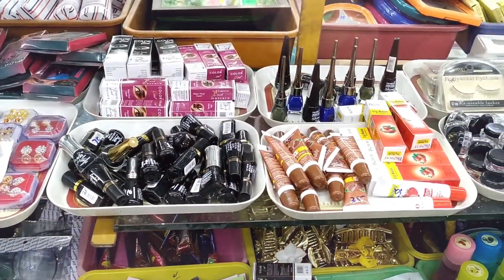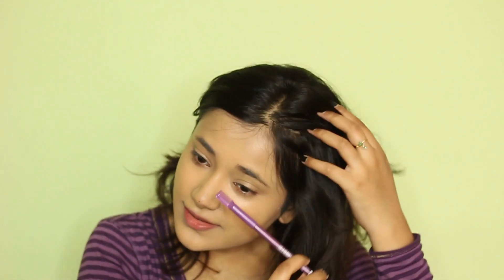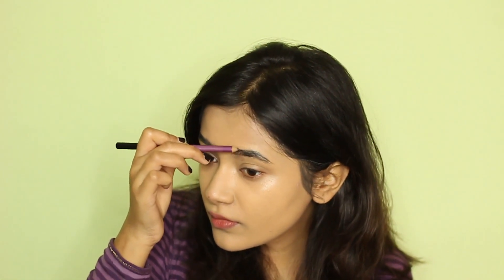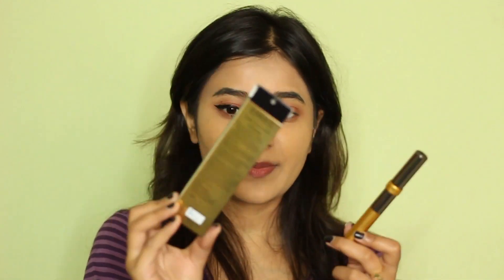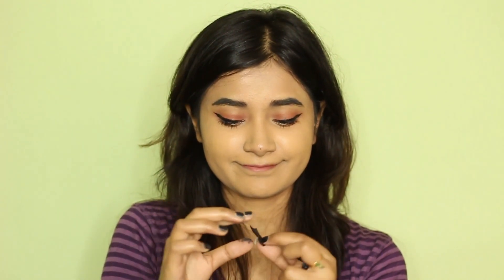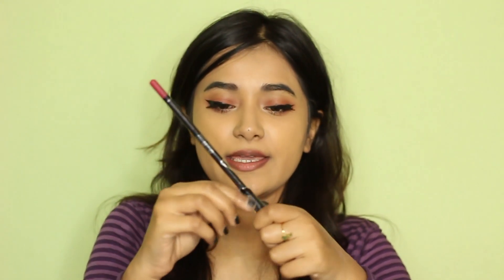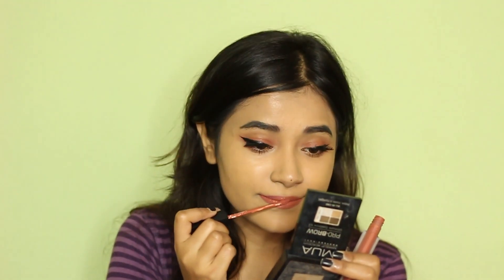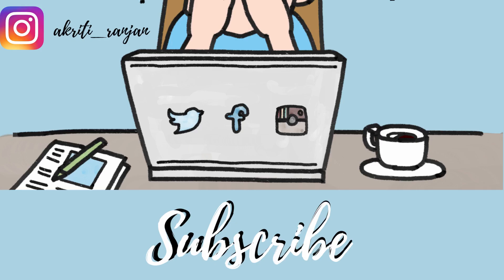DAY 4: Trying Makeup from a Local Store!! Fail??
Hey Guys! In today's video, I try a few products from a local beauty store in Jayanagar, Bangalore

Products used:
ADS Perfect Eyebrow pencil
HUDA BEUTY Liquid Matte-brown one(no name or number)
HUDA BEUTY Liquid Matte-Red(no name or number)
VOV Mascara
Insight Shiny eyeliner
MAC Matte Me-04
ADS Pro Photo Finish Colour Crayon-L33- Nude Beauty

Store Name: Cost to Cost
#39, 11th Main Road, Jayanagar 4th Block, Bengaluru, Karnataka 560011

ROPOSO-Akriti Ranjan

F-24/17, Sector-7, Rohini, Delhi-110085

Copyright:-
Everything in this video was created by me (Akriti Ranjan) unless otherwise stated.Kindly do not use anything from this video(photos or other content )without permission.